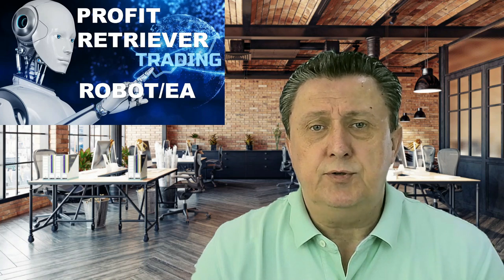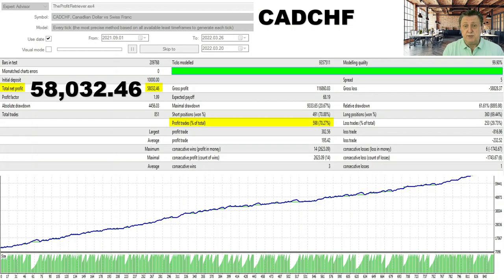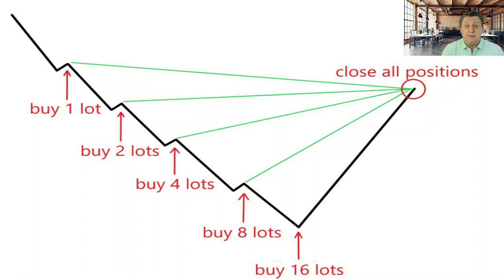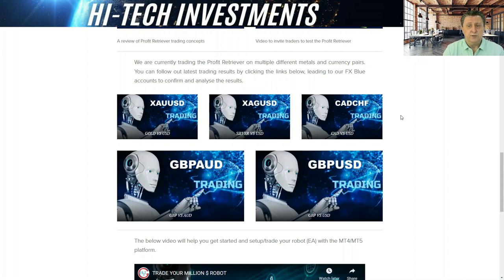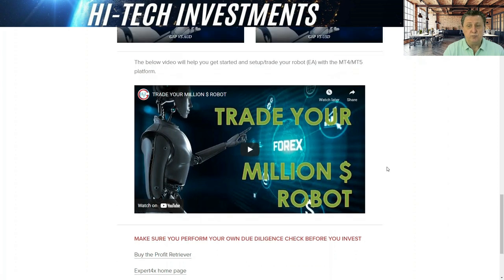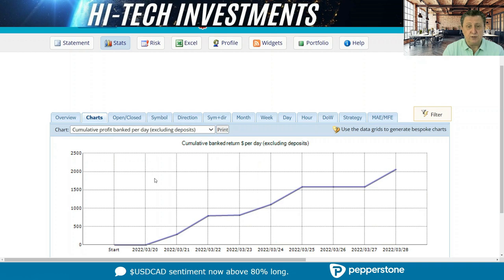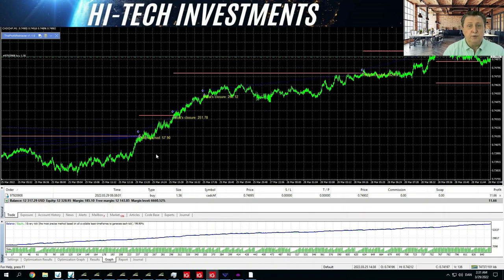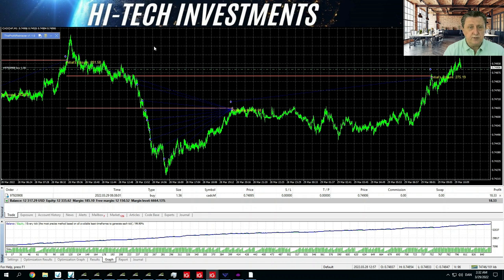PROFIT RETRIEVER TRADING REVIEW 🔥 HOW TO MAKE $58,000 IN JUST 7 MONTHS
Chapters:
0:00 Introduction to Profit retriever
2:35 Results
6:17 How to get started
7:20 What is Profit retriever?
15:13 Sharing support videos
17:40 Certified results
21:05 MT4 Overview
27:29 End Summary

In this video, we provide you with a review of the new Profit Retriever Robot or Profit Retriever EA from Expert4x. We explain how the Expert4x Profit Retriever robot trades and what kind of profit you can expect to get from the Profit Retriever.

We have started to trade with the Expert4x Profit Retriever and updated our website with the latest information on the trading robot to show you our live trading presented through the FX Blue web-based service. The Profit Retriever EA or robot is developed by the Australian company Expert4x. We trade this robot on different types of currency and metal pairs such as CAD vs USD and gold vs USD.